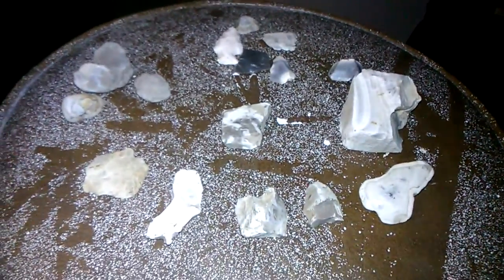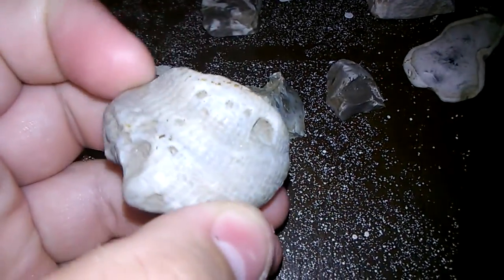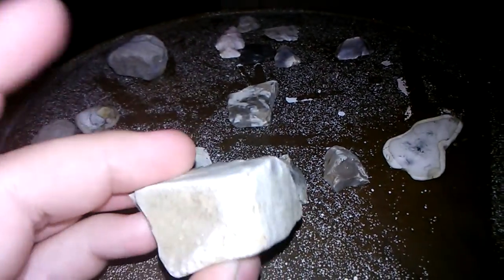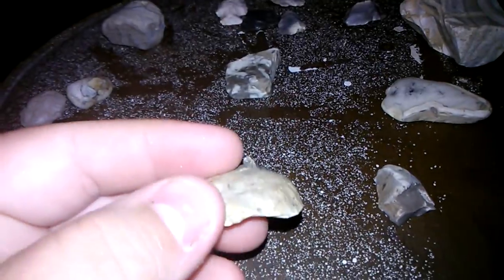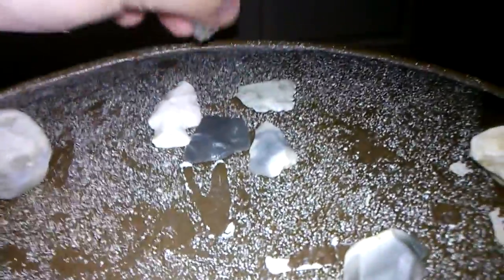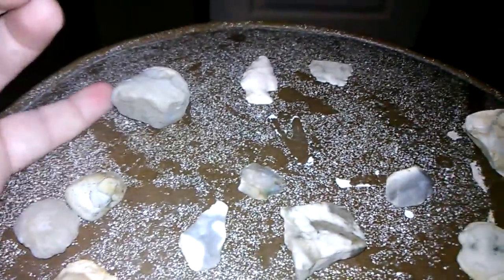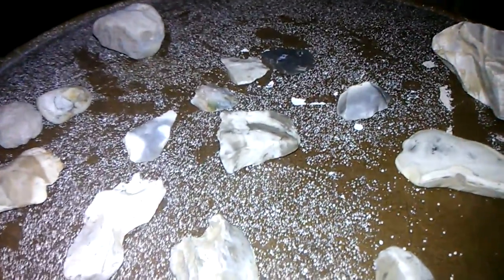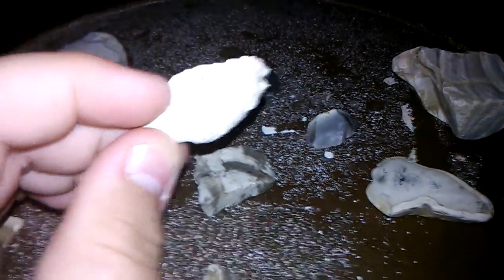All the pieces of Flint I found detassling